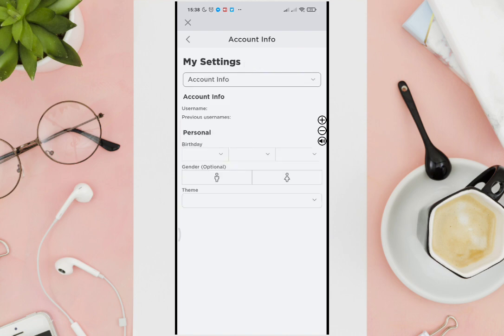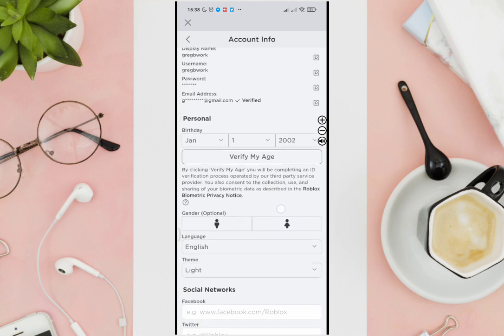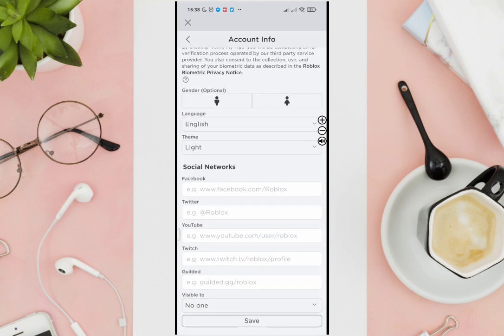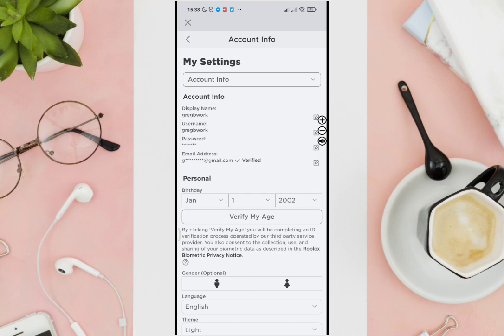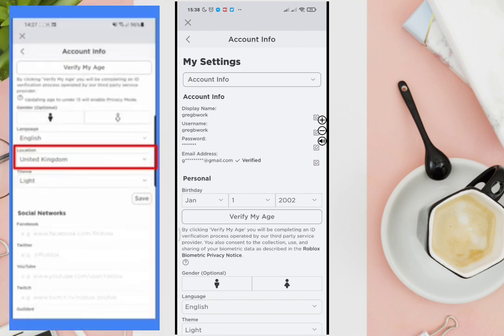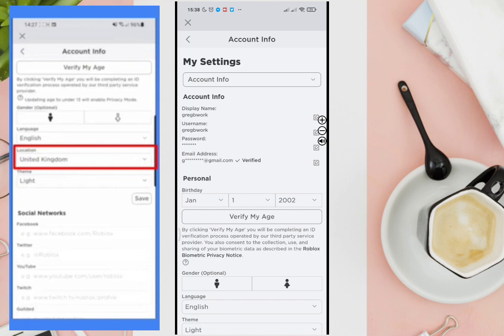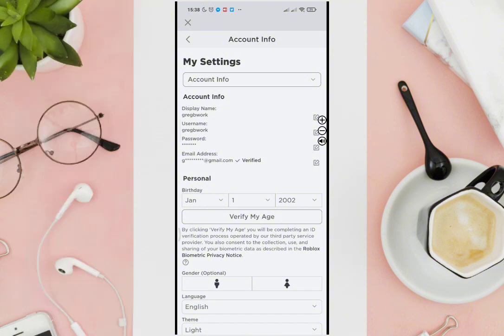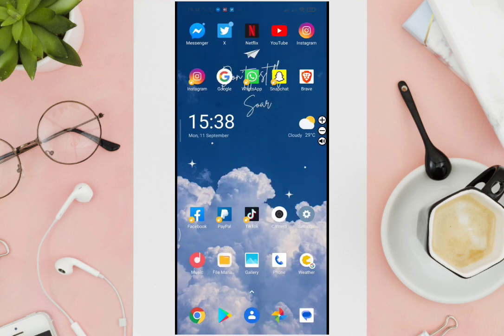How To Change Roblox Country / Location - Complete Guide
Unlock the power to change your Roblox country or region in 2023! Whether you're on mobile or using the app, we've got the ultimate guide on how to change your country on Roblox. Learn the step-by-step process to update your account's location and explore new gaming horizons. Don't miss out on this essential Roblox tutorial!